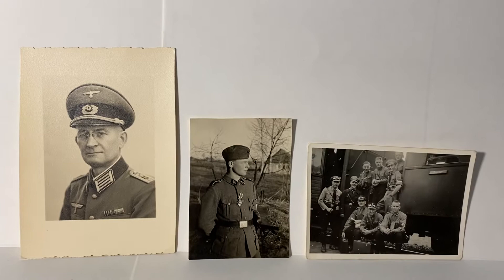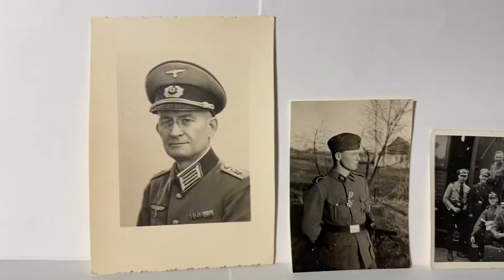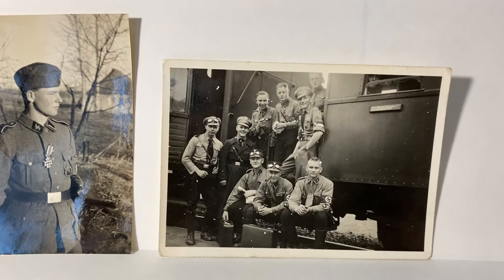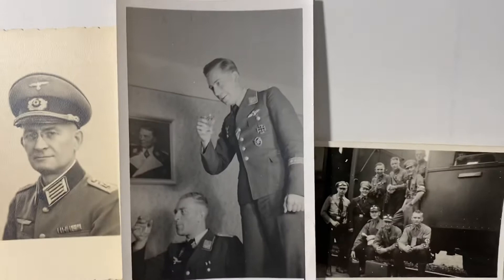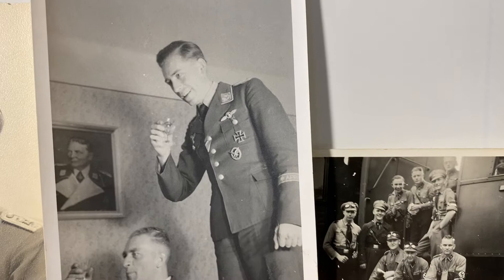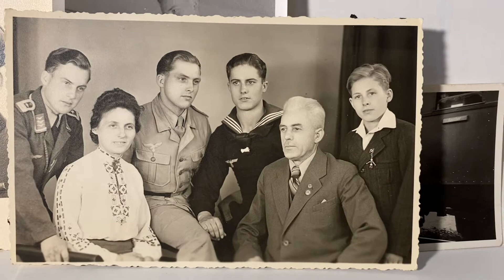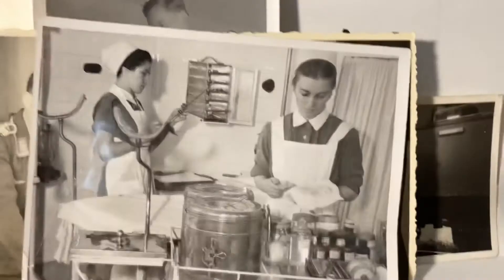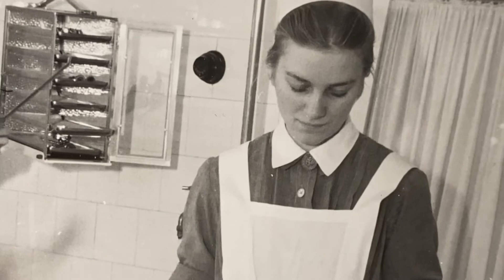German WW2 Pictures Photos, Wartime Photos, SS, SA, HJ, Nurses, Afrika Cufftitle, Luftwaffe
Nice assortment of original German WW2 photos including a Waffen SS soldier, Heer admin officer, entire family in service to the reich, Luftwaffe officer with Afrika cufftitle, nurses, SA and HJ.